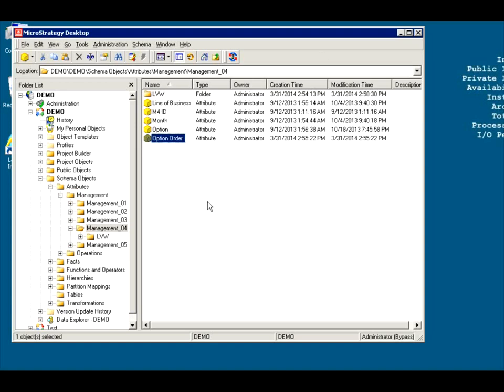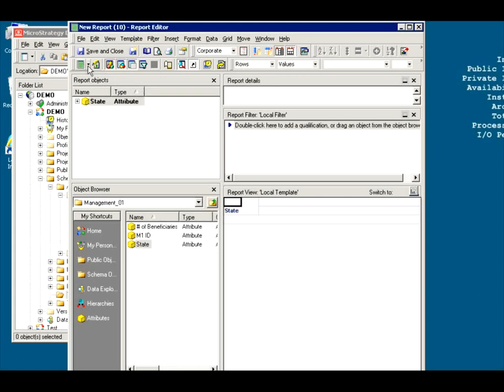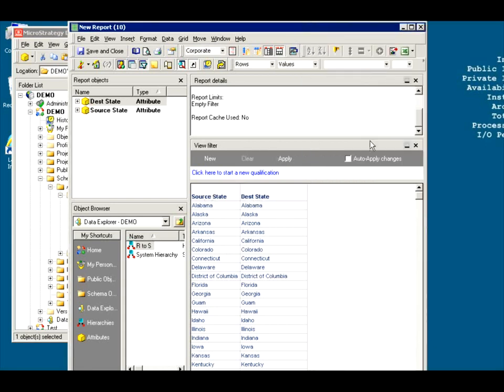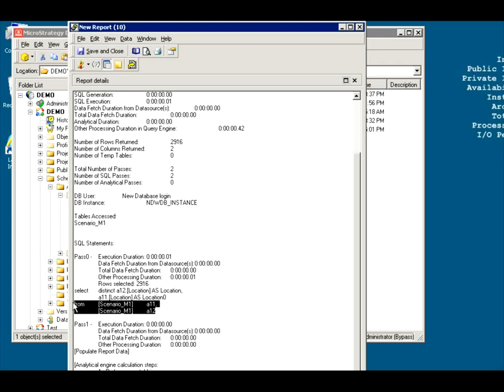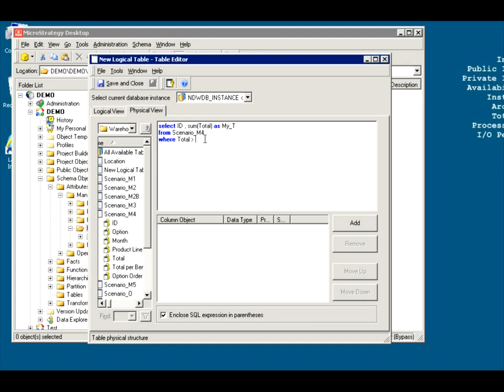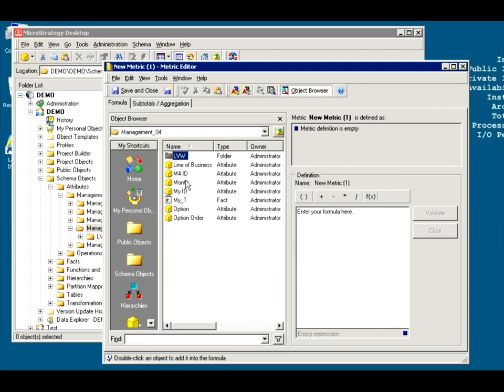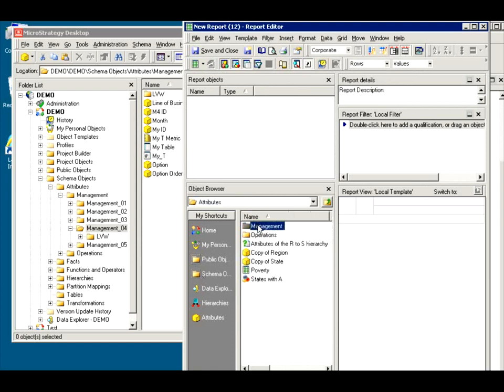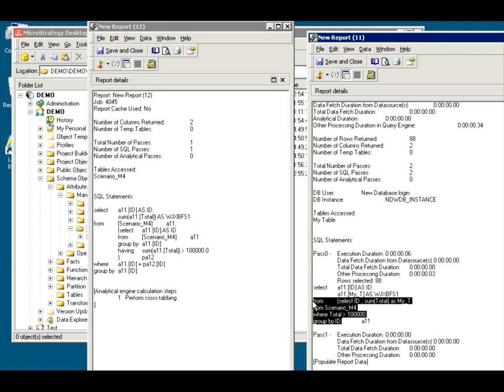MicroStrategy - Logical Tables - Online Training Video by MicroRooster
Source: MicroRooster.blogspot.com
Description: Logical Tables - What they are, how to use them, and how to configure them for manipulating MicroStrategy generated SQL.